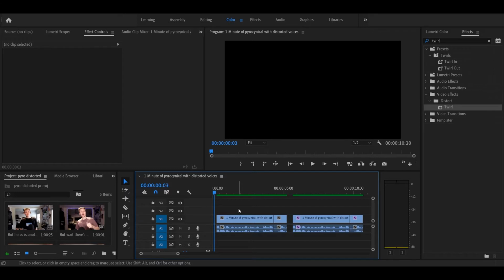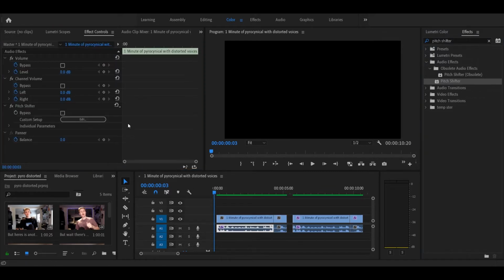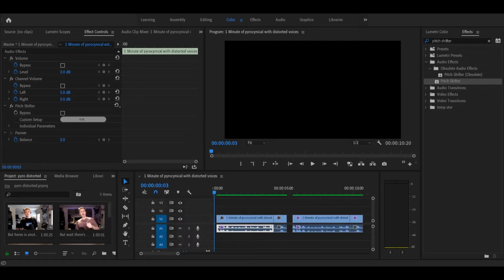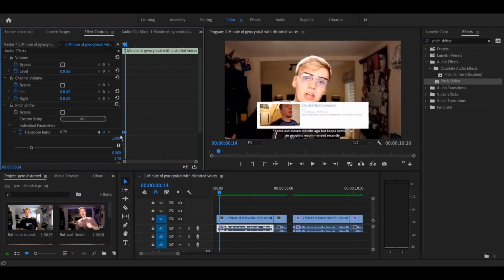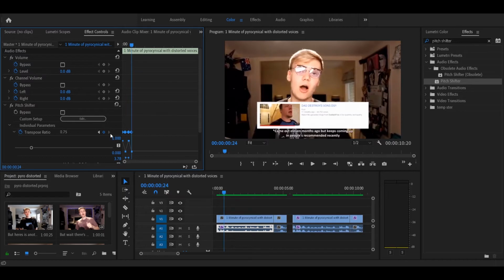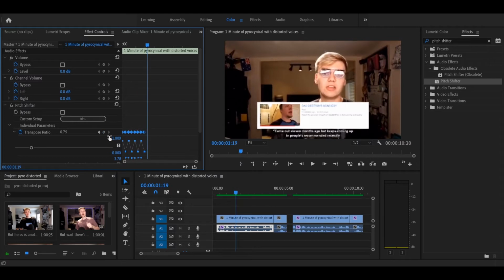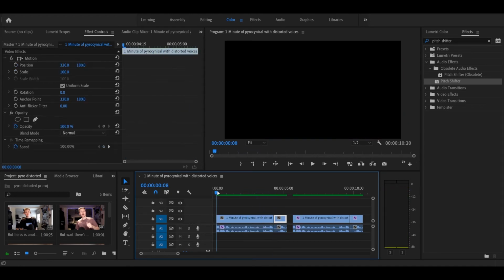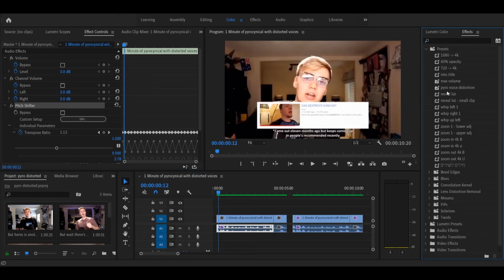how to distort voice like pyrocynical | premiere pro